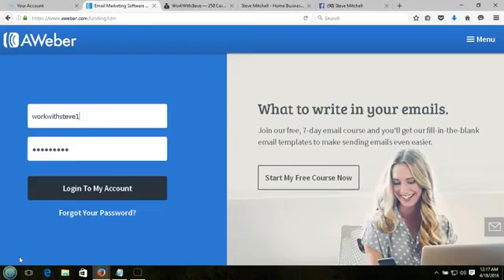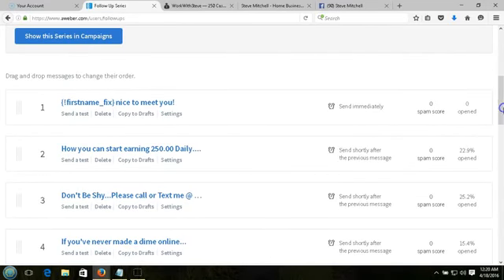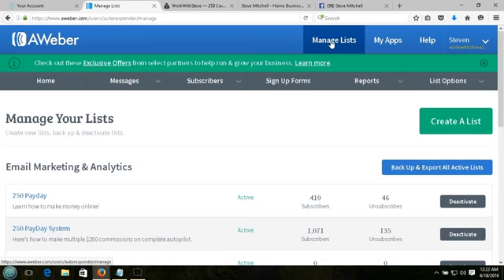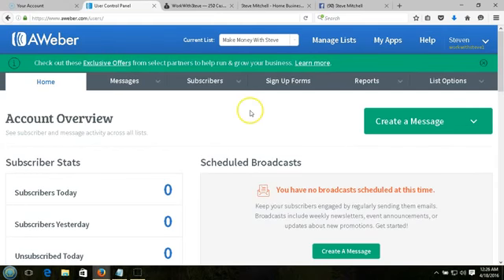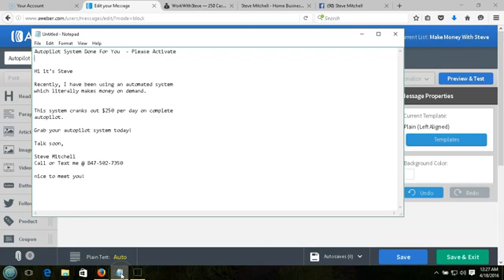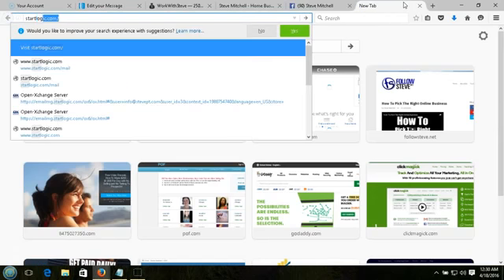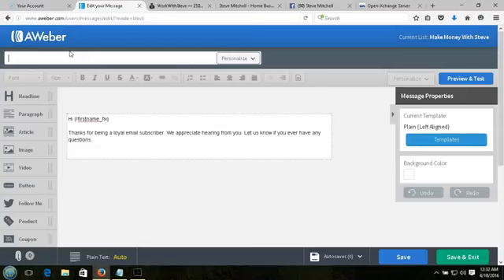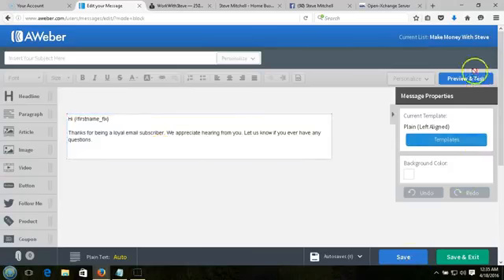How To Use Aweber Autoresponder YouTube